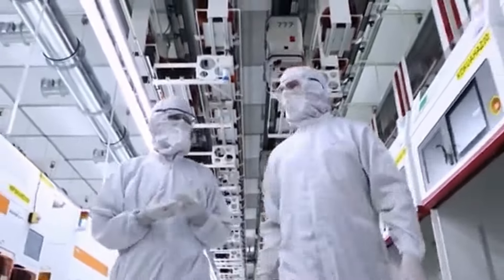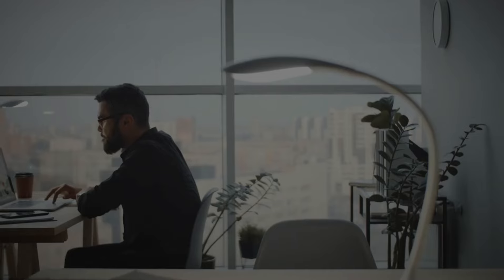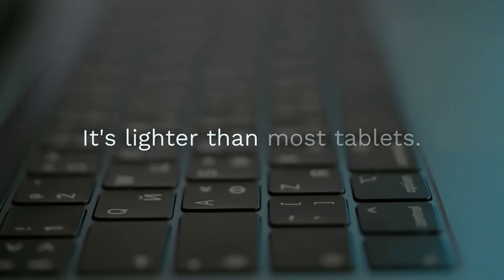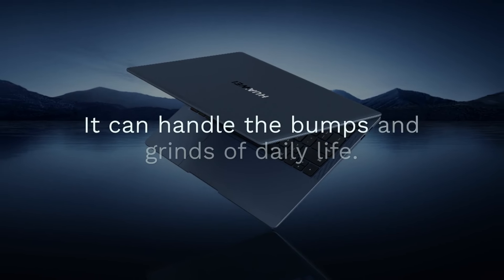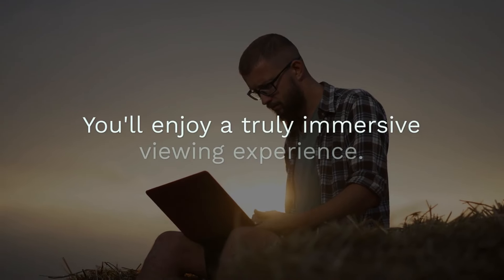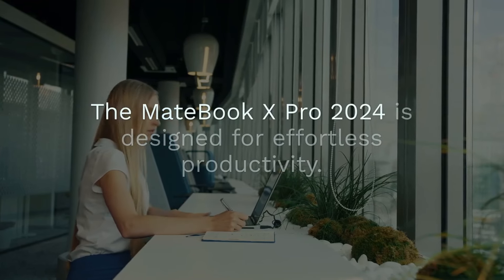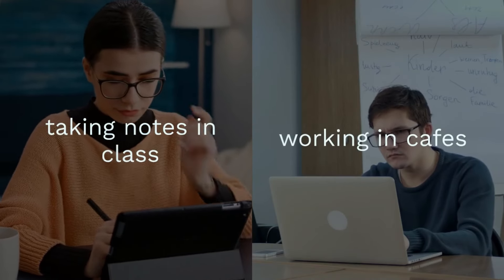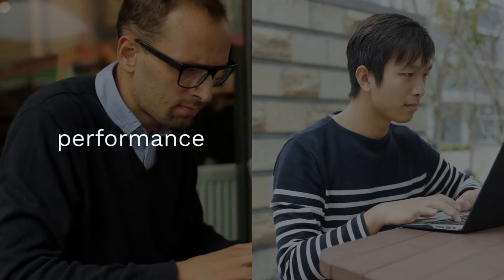HUAWEI MateBook X Pro 2024 : Just 980g - The Ultimate Performance King!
Introducing the cutting-edge technology of the HUAWEI MateBook X Pro 2024, a laptop that defies all odds with its lightweight design and groundbreaking performance capabilities. Weighing just 980g, this innovative device proves that power does not always come with a heavy burden. In fact, the MateBook X Pro 2024 is here to redefine the industry standards and set a new benchmark for what a high-performance laptop should be.

What sets the HUAWEI MateBook X Pro 2024 apart from the rest is its ability to combine exceptional power with a lightweight and sleek design. This laptop is not only a feat of engineering but also a testament to HUAWEI's commitment to innovation. With its ultra-lightweight chassis, the MateBook X Pro 2024 is the perfect companion for those who are always on the go, whether it's for work, travel, or leisure.

But don't let its weight fool you. The MateBook X Pro 2024 is a powerhouse when it comes to performance. Equipped with state-of-the-art components and cutting-edge technology, this laptop delivers an unrivaled computing experience. From multitasking to gaming, video editing to graphic design, the MateBook X Pro 2024 can handle it all with ease and precision. With blazing-fast processing speeds and seamless performance, this device is truly the king of performance.

One of the key features that make the MateBook X Pro 2024 stand out is its stunning display. With a high-resolution screen and vibrant colors, every image, video, and document come to life on this laptop. Whether you're watching a movie, editing photos, or working on a project, the MateBook X Pro 2024 ensures that you have a premium viewing experience every time.

In addition to its impressive display, the MateBook X Pro 2024 also offers a superior audio experience. With custom-tuned speakers and advanced audio technology, this laptop delivers crystal-clear sound quality that immerses you in whatever you're listening to. Whether you're watching a movie or listening to music, the MateBook X Pro 2024 provides an audio experience like no other.

But the innovation doesn't stop there. From Wi-Fi to Bluetooth to USB-C ports, this laptop has everything you need to stay productive and entertained on the go. With the MateBook X Pro 2024, you can work, play, and connect with ease, no matter where life takes you.

Overall, the HUAWEI MateBook X Pro 2024 is a game-changer in the world of laptops. With its lightweight design, powerful performance, stunning display, and superior audio quality, this device offers an unparalleled computing experience. Whether you're a professional who needs a reliable workhorse or a student who wants a laptop that can keep up with your busy lifestyle, the MateBook X Pro 2024 is the perfect choice. Get ready to experience the ultimate in performance with the HUAWEI MateBook X Pro 2024 - a laptop that truly redefines what's possible in the world of technology.